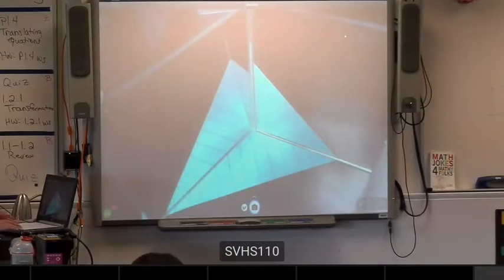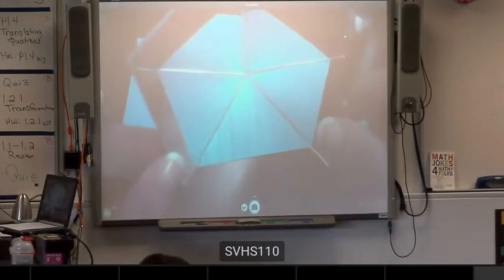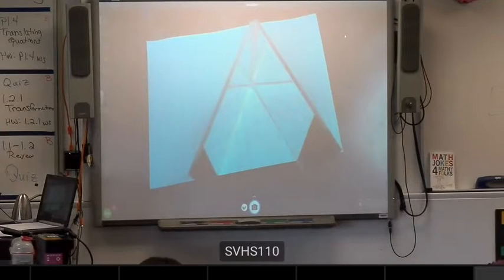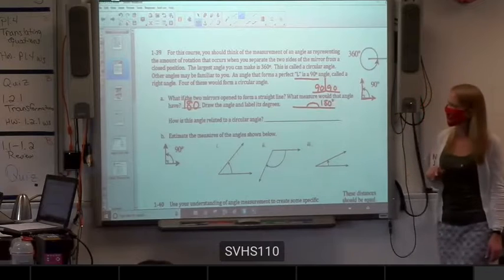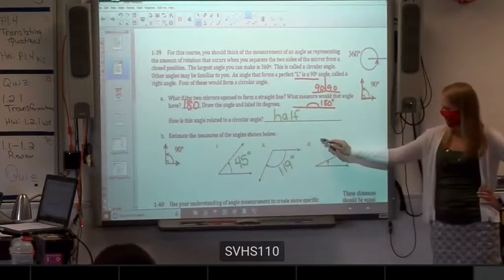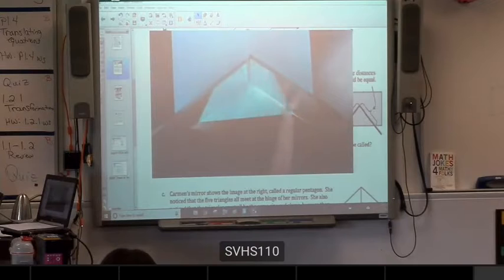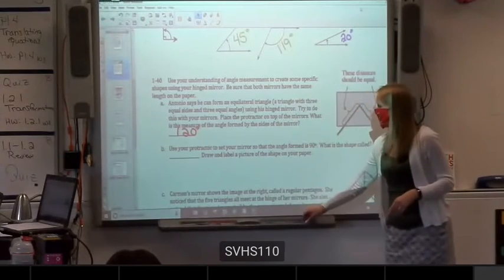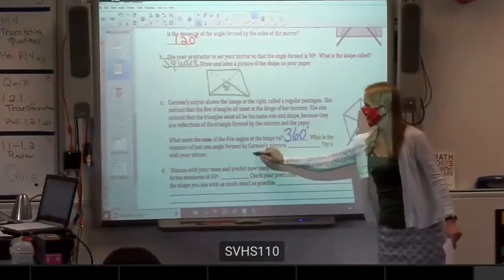Geo 1 1 5 Notes